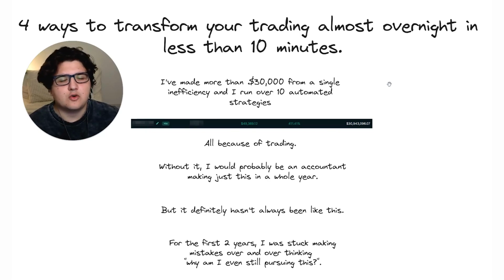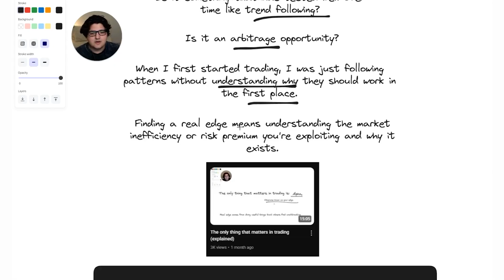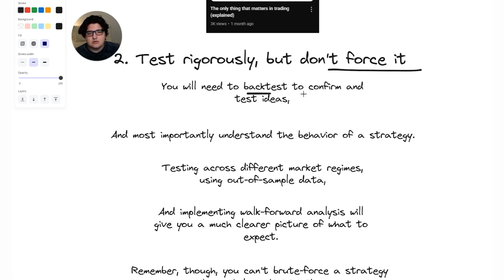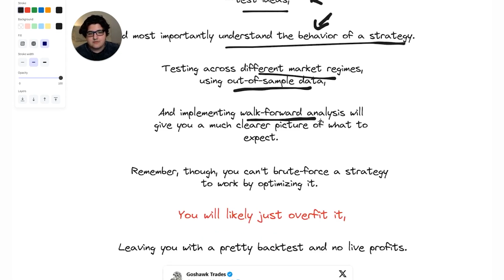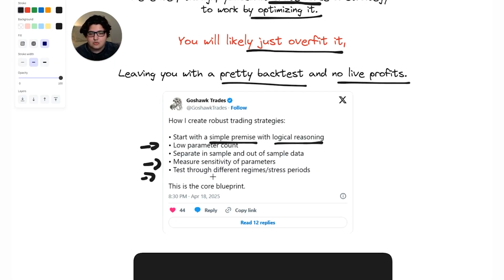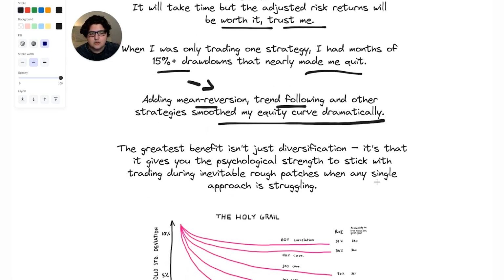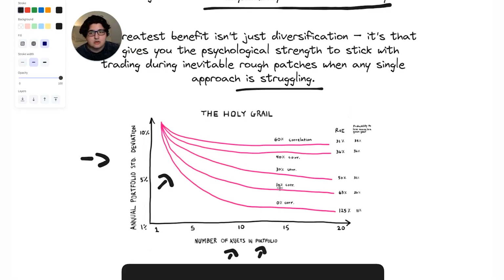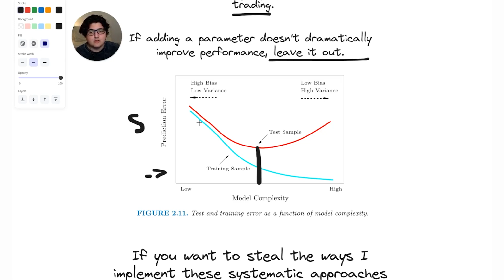Give me 10 minutes, and I'll give you 4 ways to transform your trading.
New to backtesting? Download this free cheat sheet to build rock-solid strategies